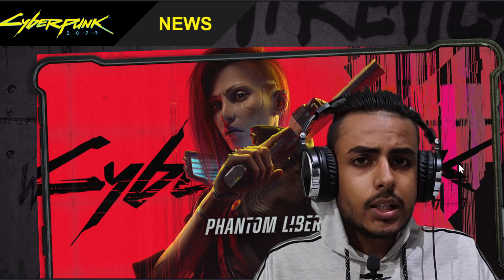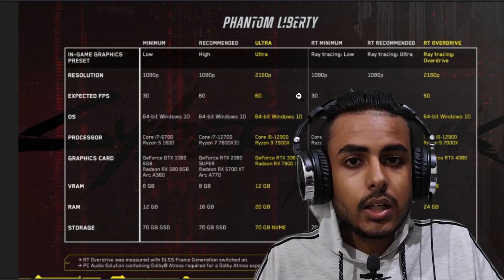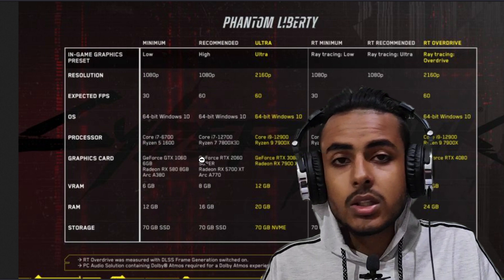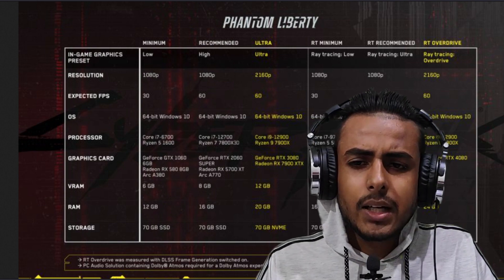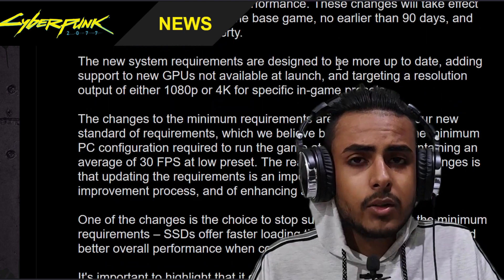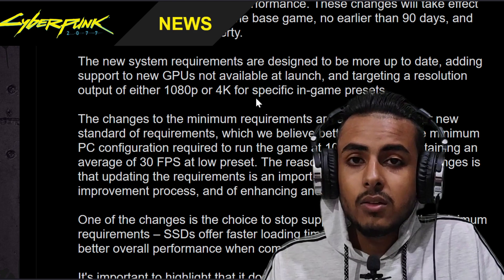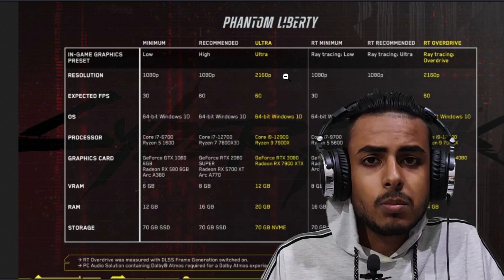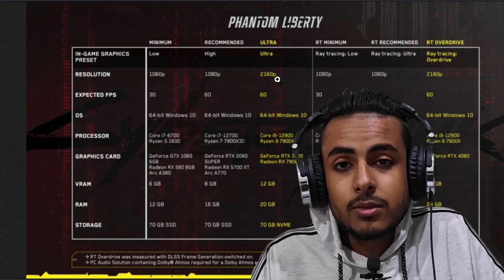Can GTX 1650 Run CyberPunk 2077: Phantom Liberty @1080p 60fps?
CyberPunk 2077: Phantom Liberty System Requirements are updated along with the game. Minimum System Requirements are lifted from GTX 960 to GTX 1060. Will GTX 1650 run this game without any issues?